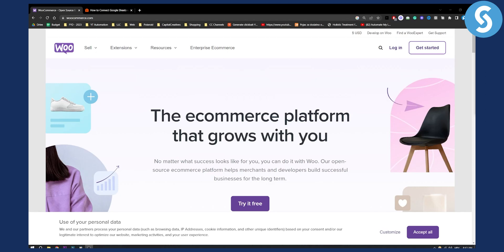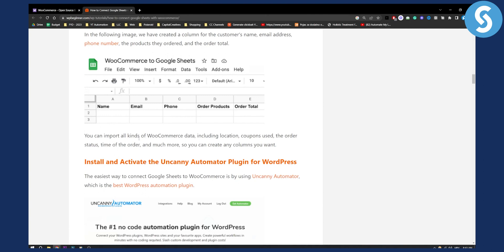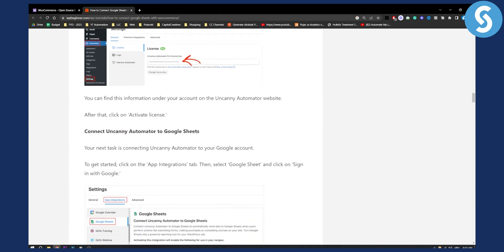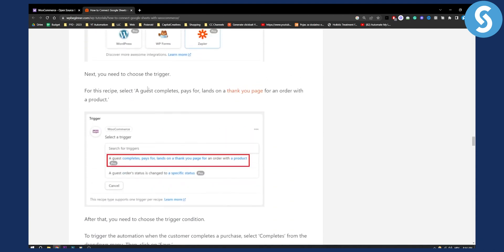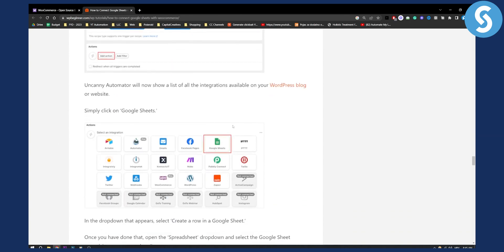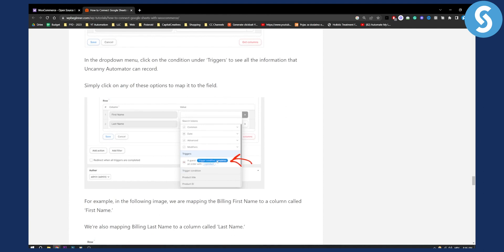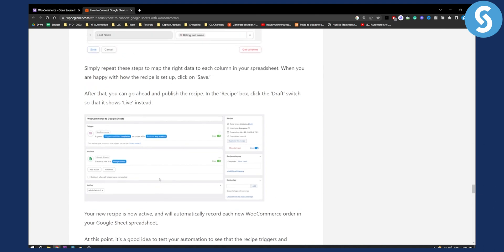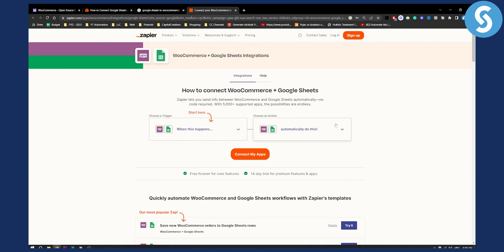Connect Google Sheets to WooCommerce For Free (2024)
In this video, we will show you how to connect google sheets wo woo-commerce for free